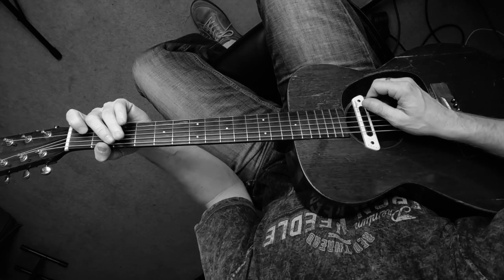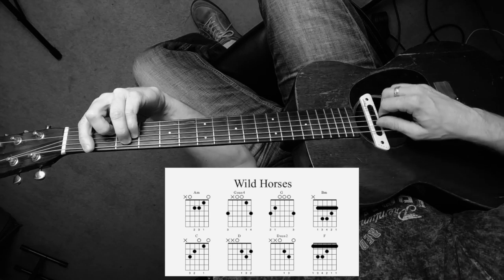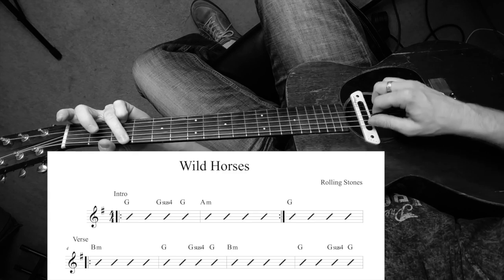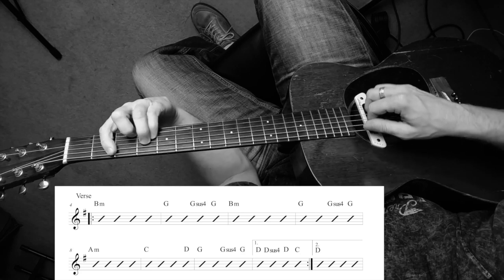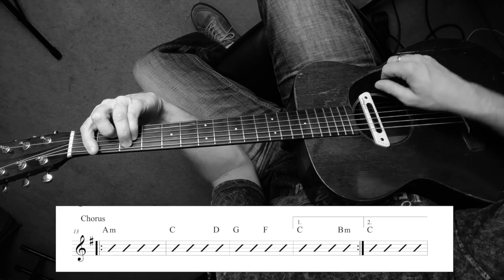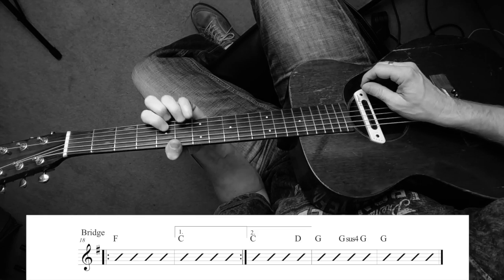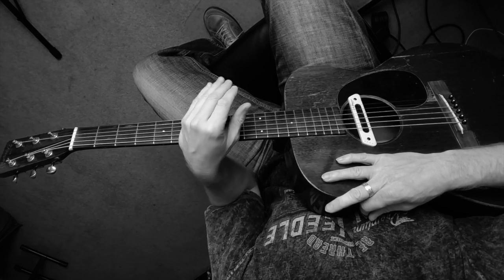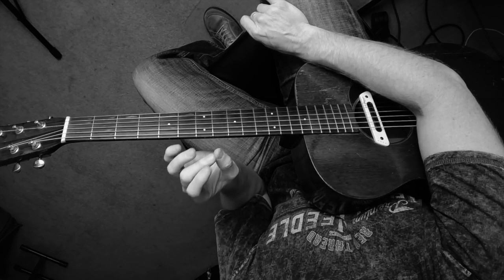How to play Wild Horses (easy guitar lesson) Standard Tuning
Part 1 of 2. In this video I cover the basic chords and form of Wild Horses. I cover more of the rhythm strumming in part 2.  This lesson is in standard tuning. The original song was recorded in open "G" tuning and Nashville tuning, but it sounds just fine in standard tuning. Grab your guitar and play-a-long! Need more help? Want to learn more parts to this song? Sign up for private one-on-one lesson via Skype!

Chords: 1:53
Intro: 7:59
Verse: 9:24
Chorus: 13:16
Song From: 16:00
Bridge: 16:36

I teach live lessons on Skype and in-person. (San Jose, Los Gatos, Campbell, Saratoga, Santa Clara, Mountain View, Sunnyvale, Los Altos)